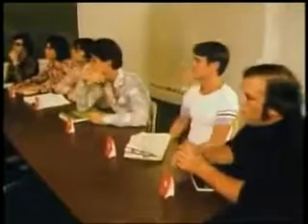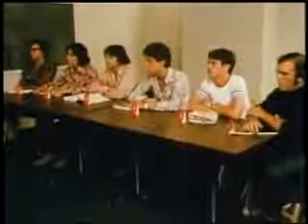Asch Conformity Experiment: Mind control